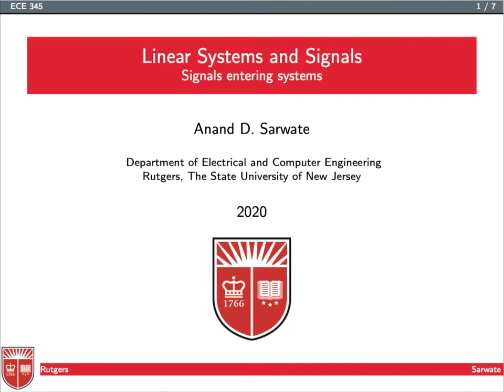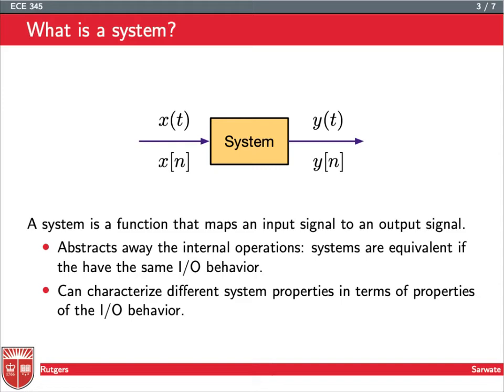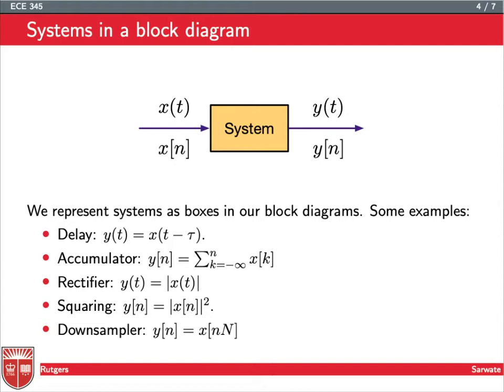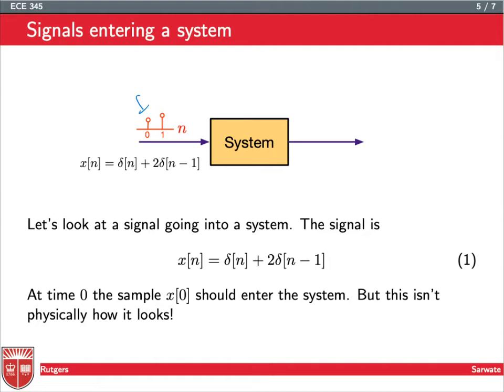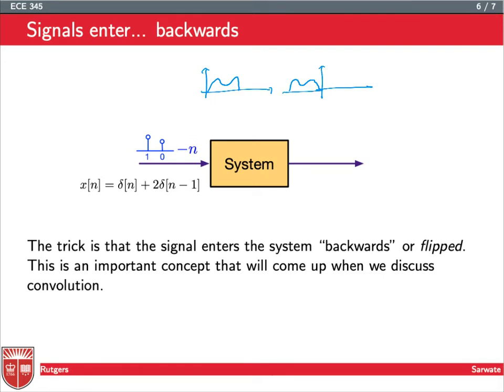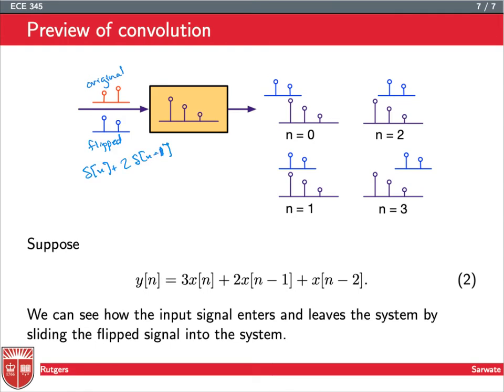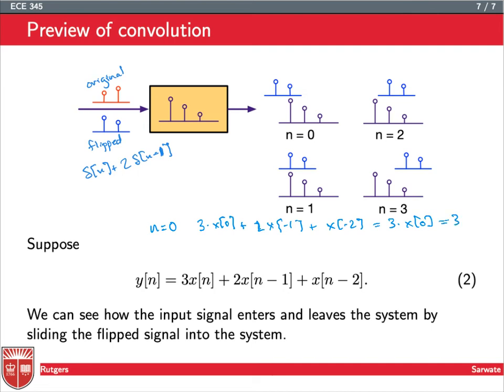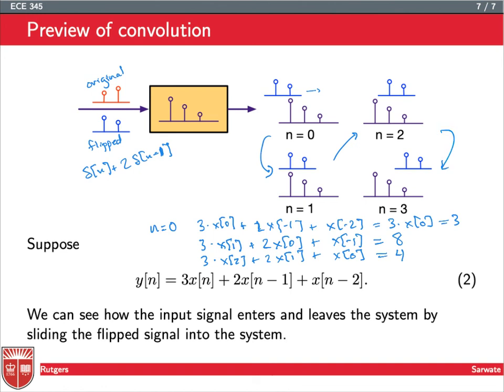(OLD) 1-22 Signals entering systems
ERRATUM: Slide 7: in the handwritten calculation, 3x[2] + 2x[1] + x[0] = 5 (and not 4 as is written).